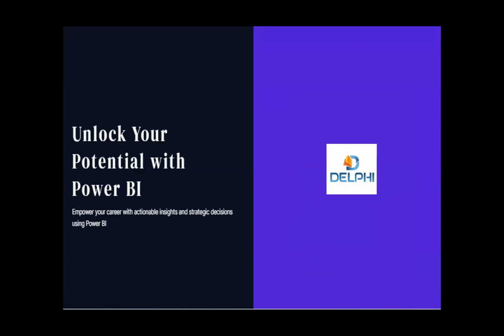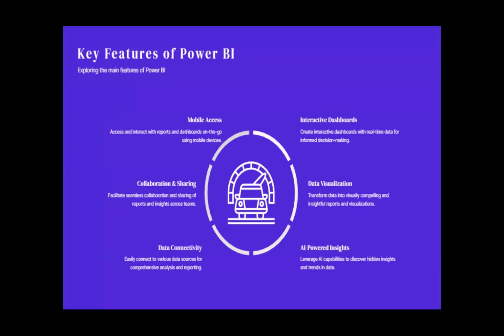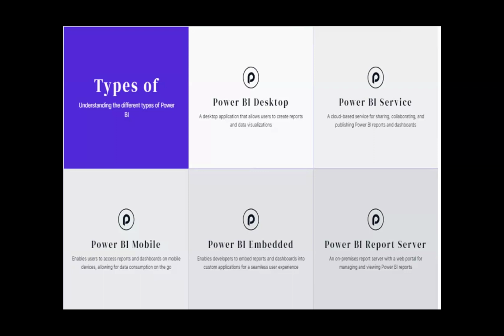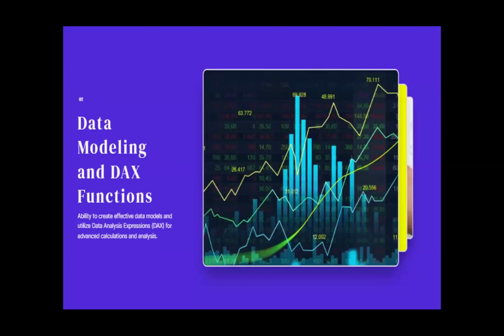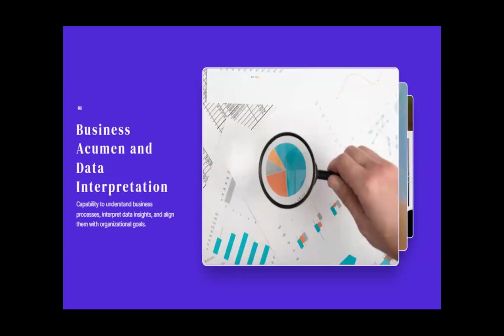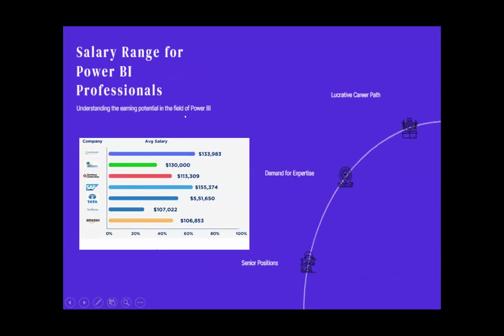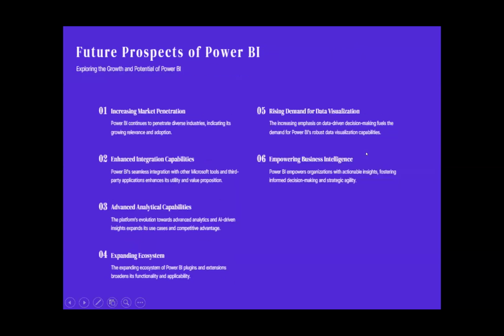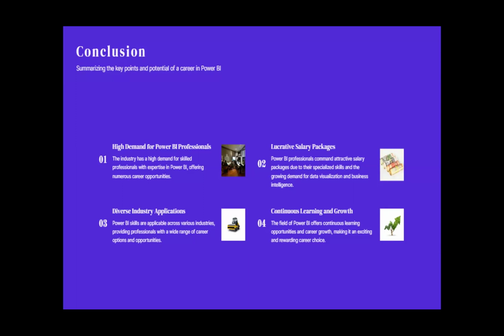Introduction to power BI: Getting started for beginners | IFA Ghana 60 minute webinar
Join IFA Ghana regional ambassador for this 60 minute webinar on the introduction to power BI.

Why Power BI is Important?

Power Business Intelligence, is a powerful business analytics tool developed by Microsoft. It allows individuals and organizations to visualize and share insights from their data. In today's data-driven business environment, making informed decisions based on data analysis is crucial. Power BI enables users to transform raw data into meaningful information, providing a competitive edge in various industries.